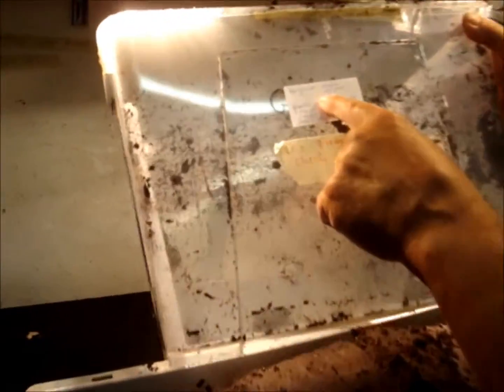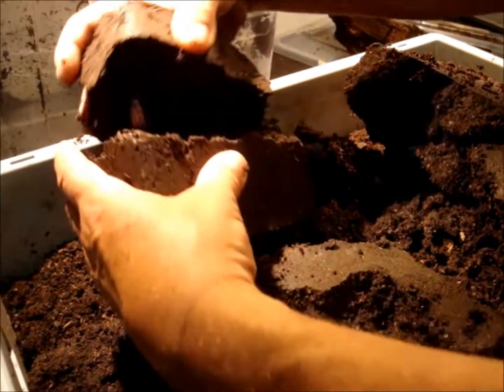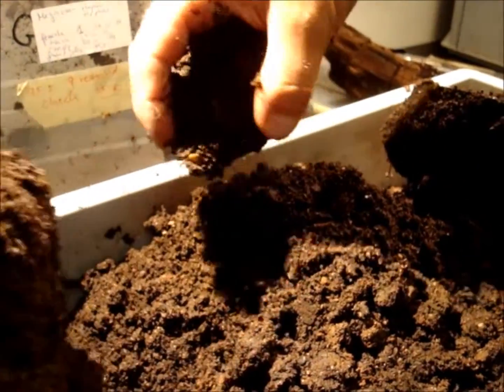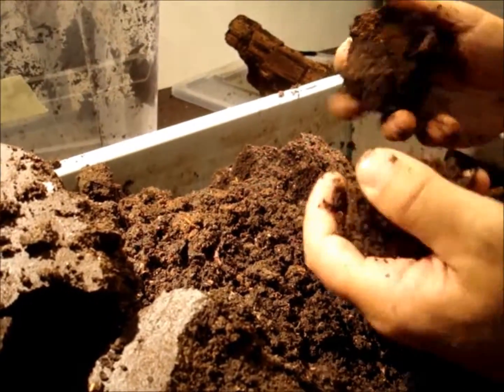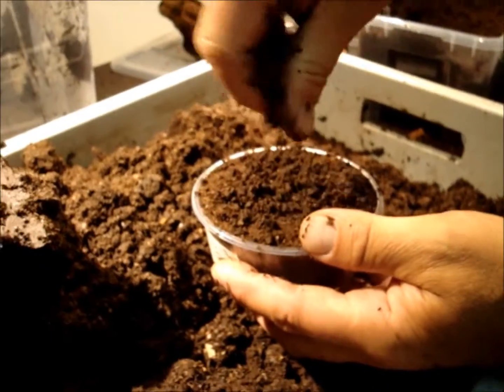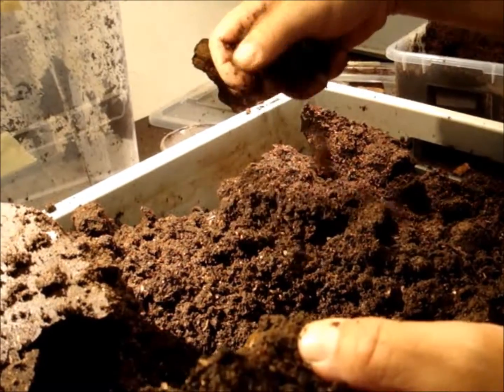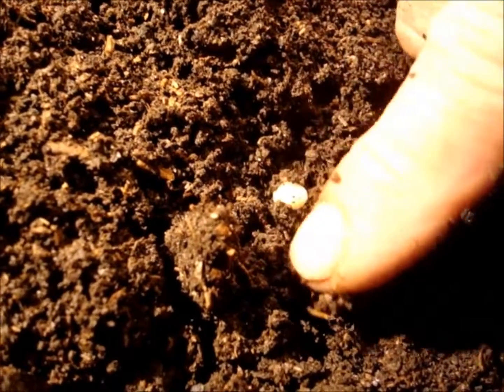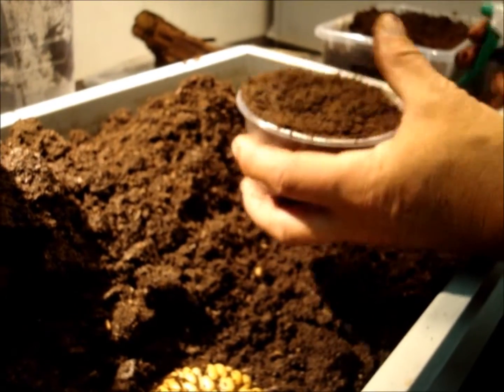Megasoma elephas elephas - egg retrieval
A female was in the 22 liter breeding box for 1 month. The male was with her for one week. The first check yielded nine eggs that seem to be close from hatching. It is nice to see that the female started ovipositioning. So I can transfer her to a new breeding box every month.